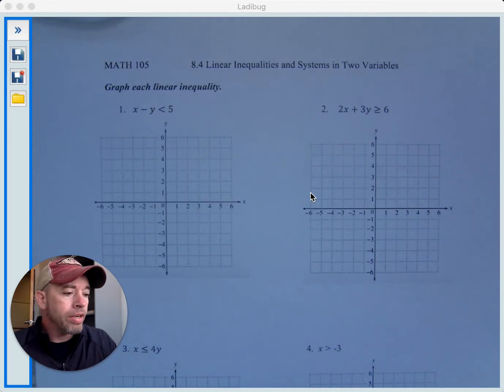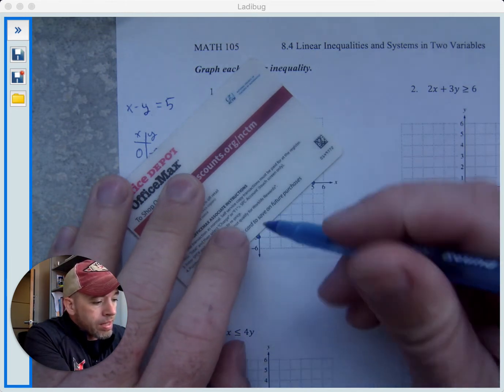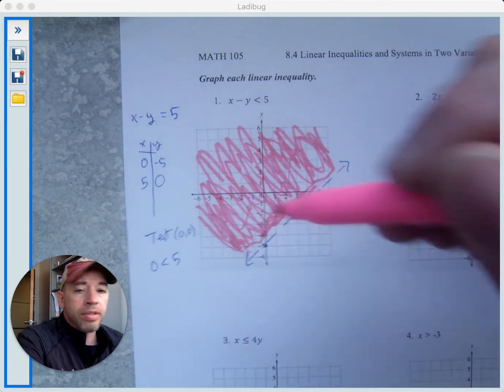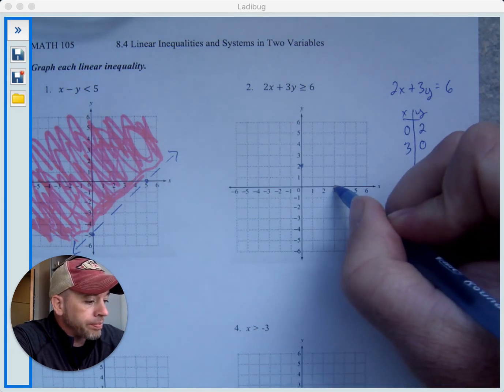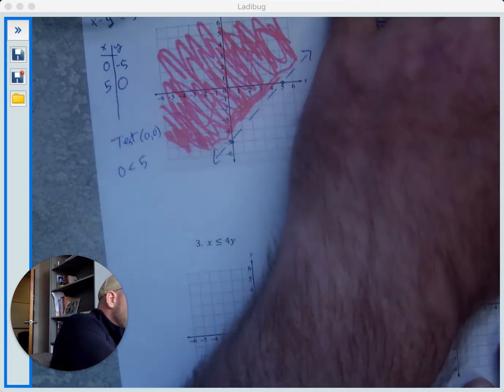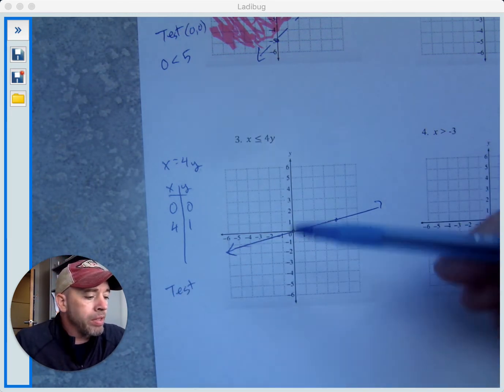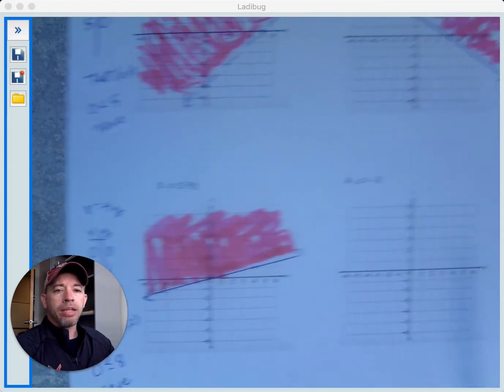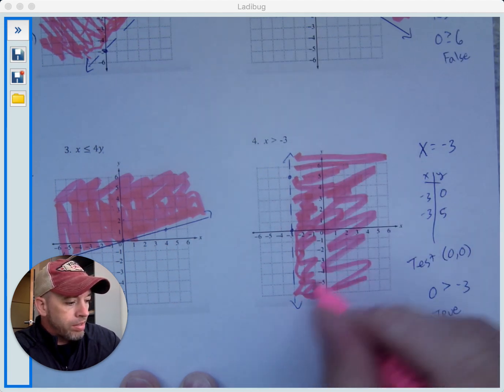8.4 Page 1 Graphing Inequalities in the Coordinate Plane